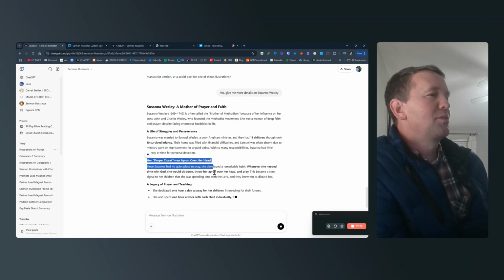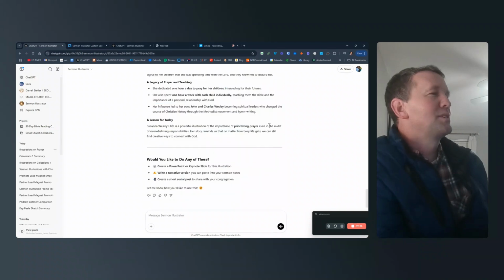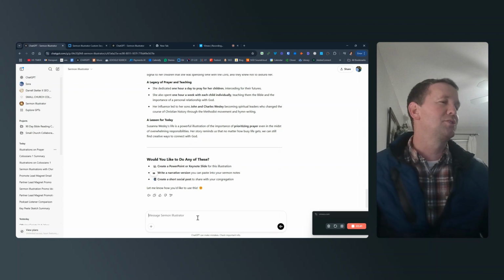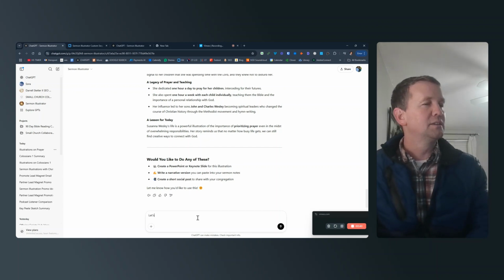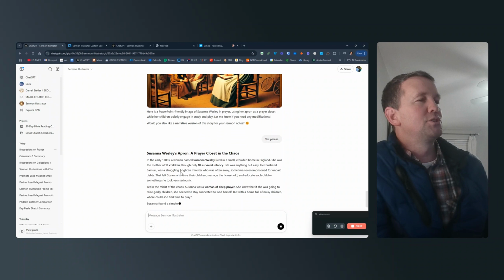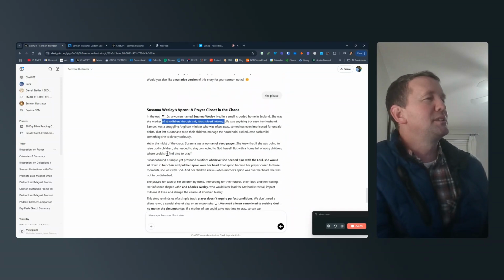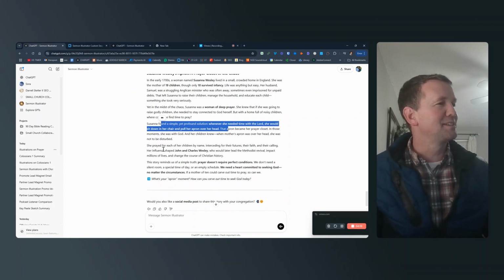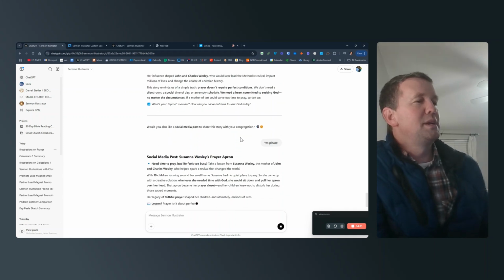How to Use ChatGPT to Brainstorm 30 Sermon Illustrations in 30 Seconds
Need powerful sermon illustrations but short on time? In this video, we demo The Sermon Illustrator, a custom version of ChatGPT designed to help pastors and preachers find creative, relevant, and impactful sermon illustrations.

Watch as we brainstorm real sermon topics and instantly generate historical stories, science analogies, sports examples, biblical parallels, and more—perfect for bringing your message to life!

📌 In this video, you’ll see:
✅ How The Sermon Illustrator works
✅ Examples of illustrations across 17 categories
✅ Tips for enhancing your sermons with engaging storytelling

💬 Have a topic you’d like illustrated? Drop it in the comments!